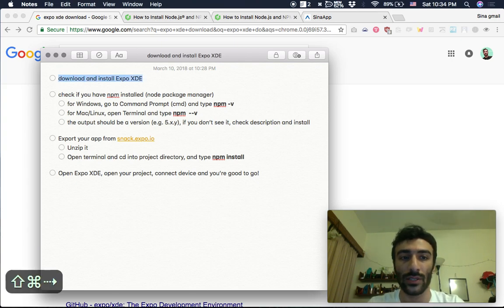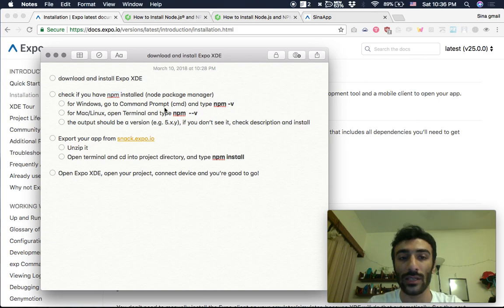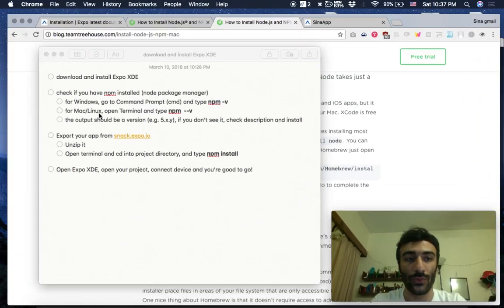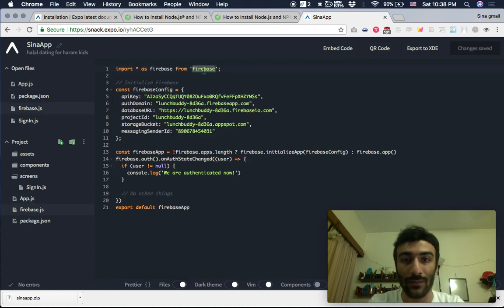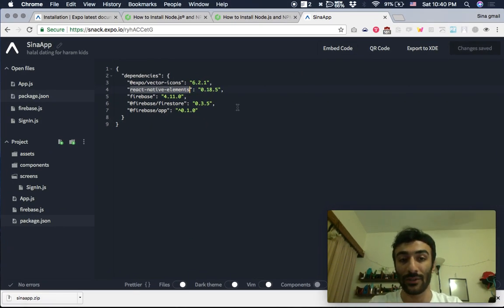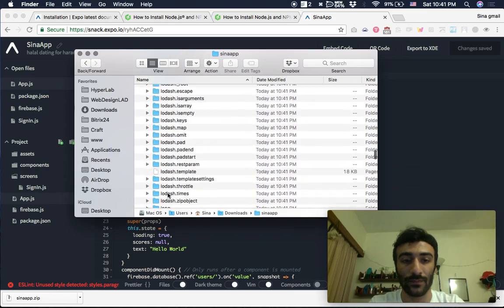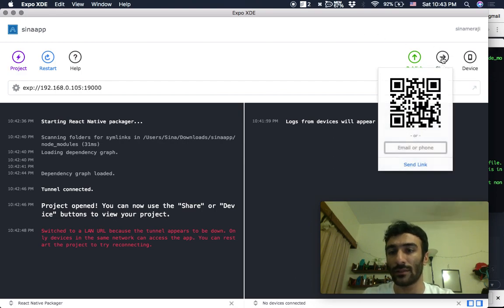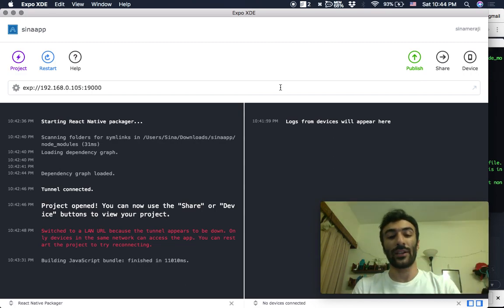Export your React Native app form Snack and run it in Expo XDE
The follow up video from App Club Bootcamp session.

App Club is the tech student community at University of Malaya, Malaysia.